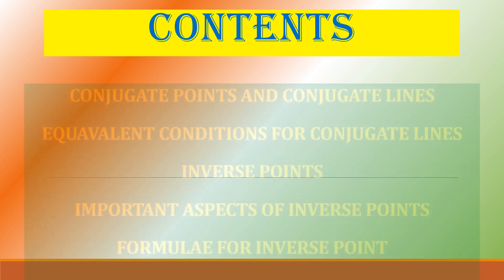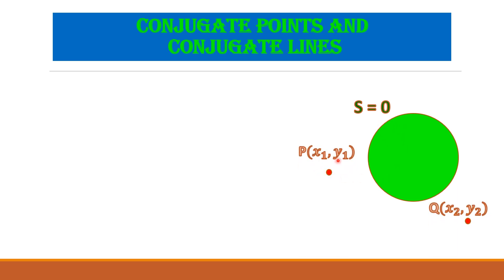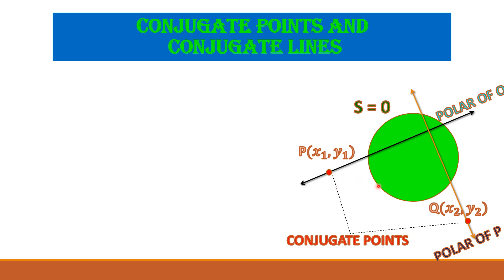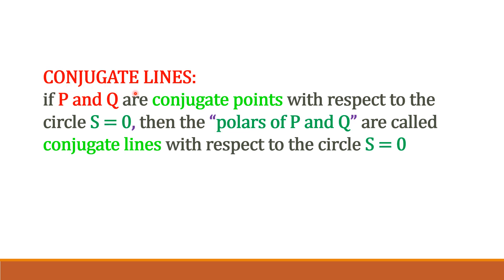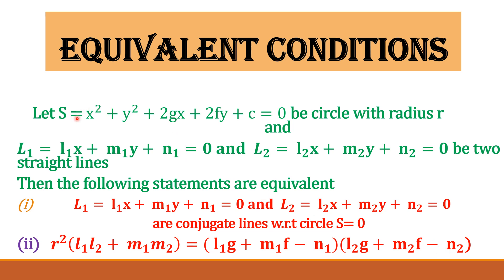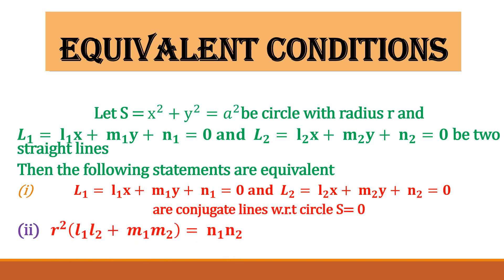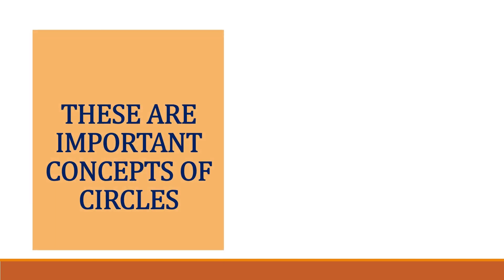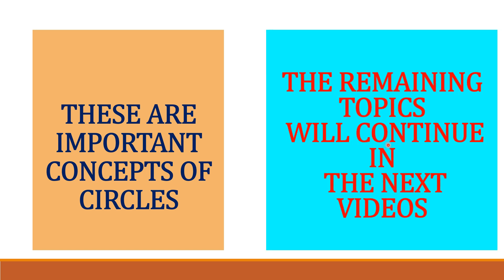CONJUGATE POINTS - CONJUGATE LINES AND INVERSE POINTS ( CIRCLES PART - 4) IN ENGLISH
this video contains conjugate points, conjugate lines, and inverse points of the circle. Here I explained complete concepts of the above mentioned topics.
This is very helpful to +2 students, JEE MAINS ADVANCED, EAMCET, STATE BOARD EXAMS AND OTHER STATE ENGINEERING ENTRANCES.